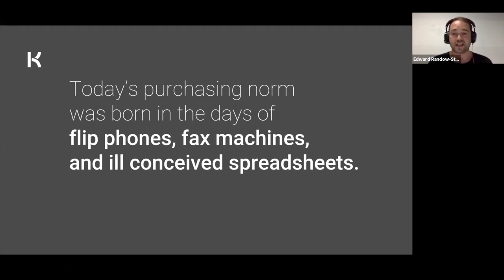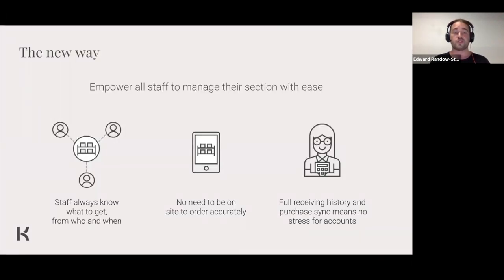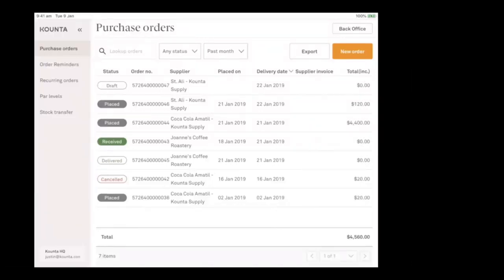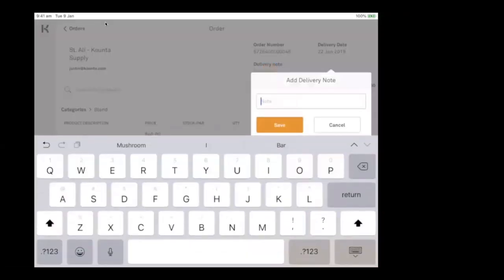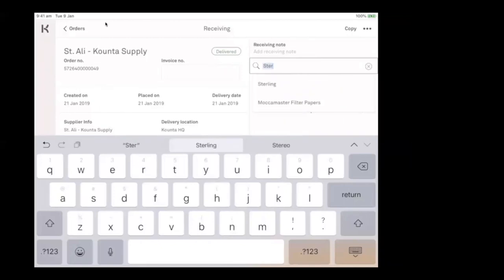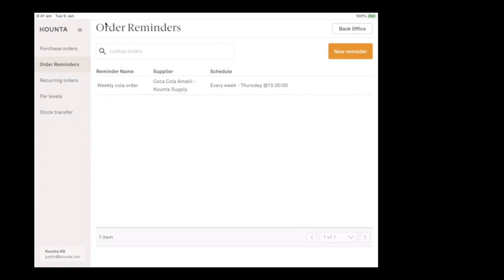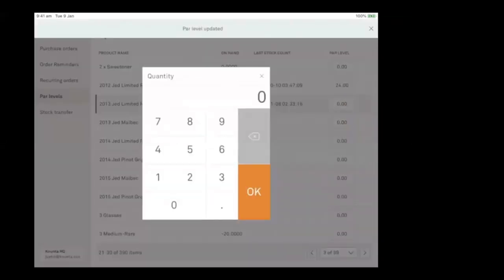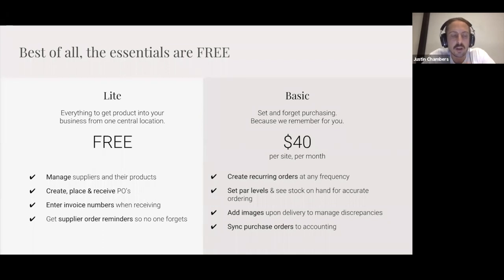Lightspeed Masterclass: Purchase Intro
When I say “purchasing” what words come to mind?

For me…  “admin heavy,” “inefficient,” “cluster f#@k,” “stress,” and “double handling” are a few phrases burned into my brain from my hospo days

But this year, that all changes... because Lightspeed has a new tool to bring order to the way your customers get and manage stock

We call that tool Lightspeed Kounta POS Purchase